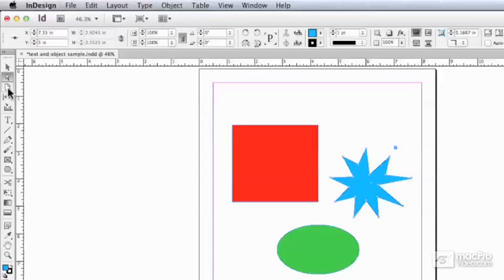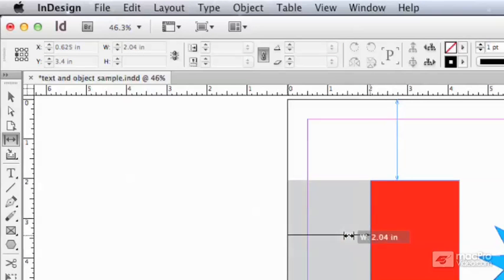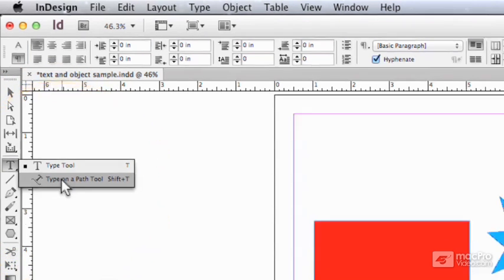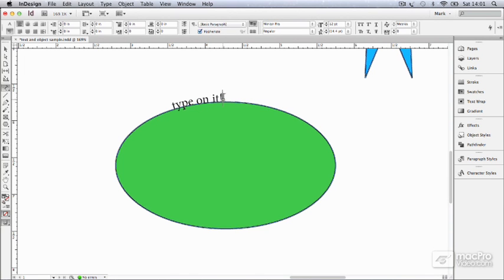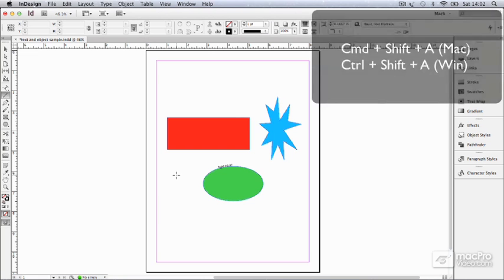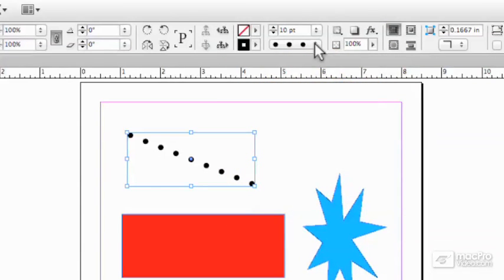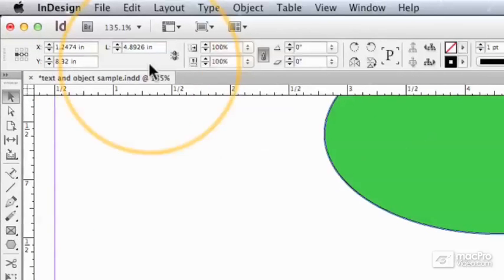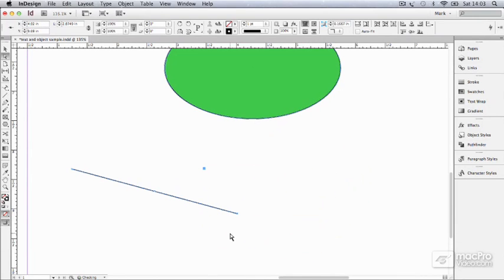InDesign CS6 101: Exploring The Interface - 12. The Gap Text and Line Tools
InDesign CS6 101: Exploring The Interface by Mark Gatter
Video 12 of 21 for InDesign CS6 101: Exploring The Interface

In this world of quick turnarounds and  "I need it this afternoon"  demands, youve got to know every option and setting that InDesign CS6 offers. And a huge part of learning InDesign begins with knowing how to deftly maneuver around its interface. Thats where Mark Gatters vast experience comes into play. Join Mark as he walks you through ID CS6s new interface while, at the same time, throwing in a trick here, and a useful tip there to help you on your way!

As in an artists real studio, it all starts with setting up a workspace that works for you; InDesign's workspace is the virtual equivalent. Thats why Mark demonstrates how and why you need to set up your workspace in a way that makes sense for your designing needs and those of any particular design project. He also explains how mastering the InDesign interface means less frustration down the road and more productivity as you evolve your designs.

After watching this tutorial, you'll have the confidence to set up your working environment to tackle any graphic design projectbig or smallthat lands on your desk.